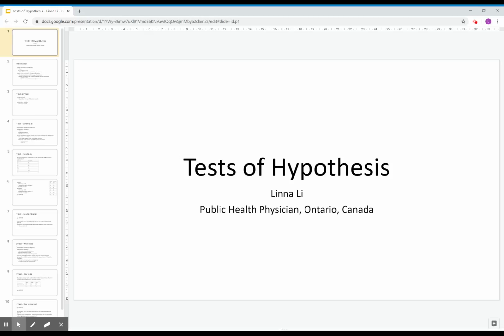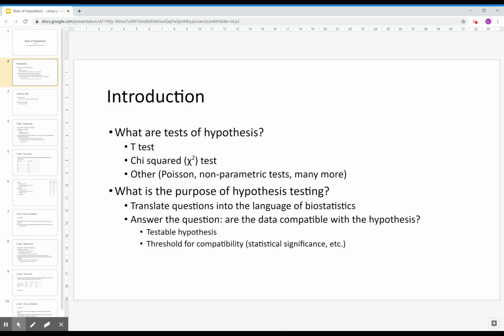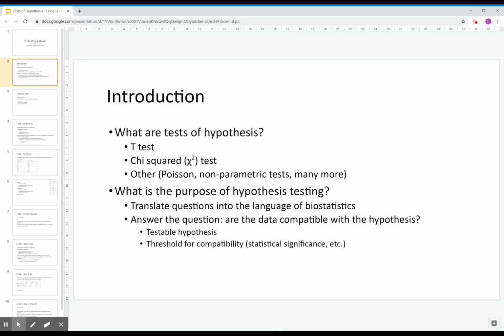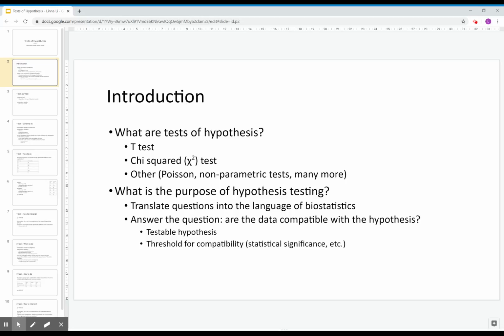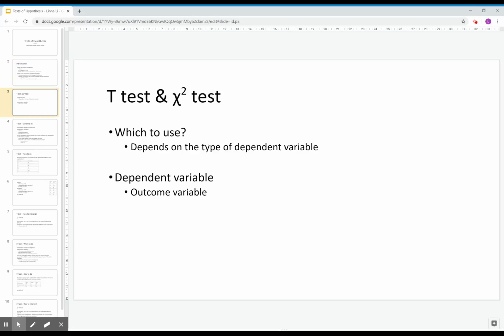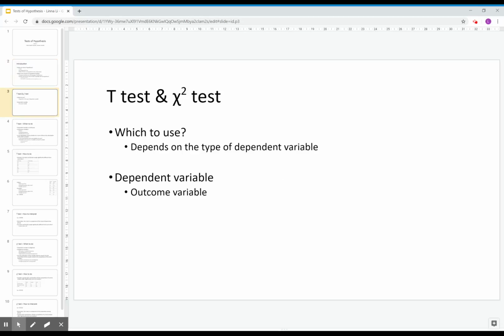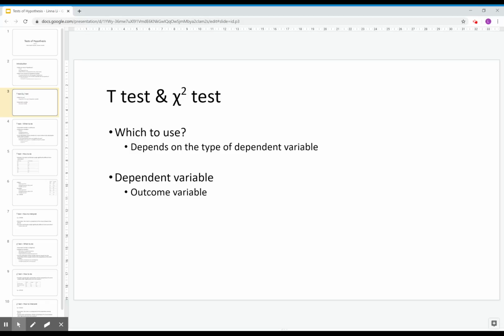Linna Li, Tests of Hypothesis - Part 1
This video has been specially created by Dr Linna Li for the purpose of the Workshop on Biostatistics being organized by the Research wing of the Indian Academy of Geriatrics and the Association of Gerontology (India) at the India International Center on 13-14 January, 2020.  Dr Li discusses Tests of Hypothesis in this there part video series. Happy viewing